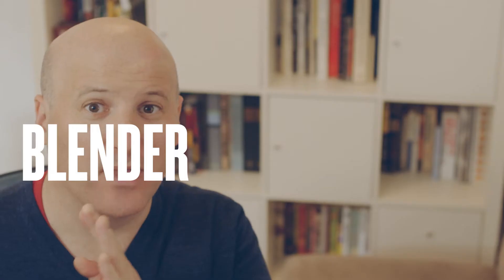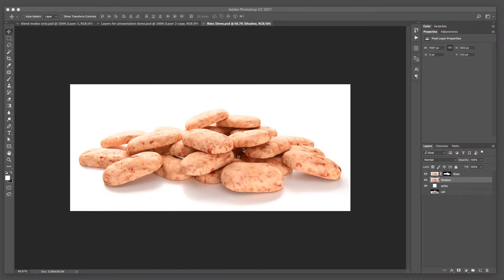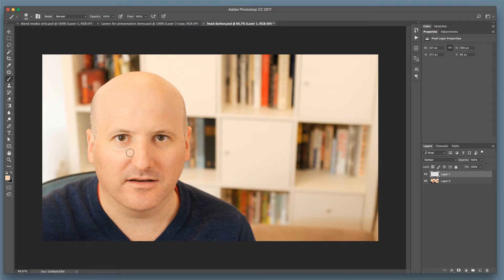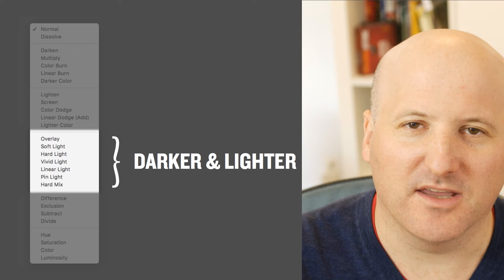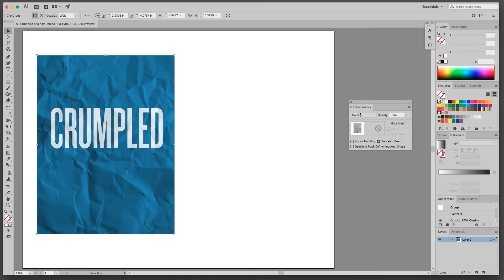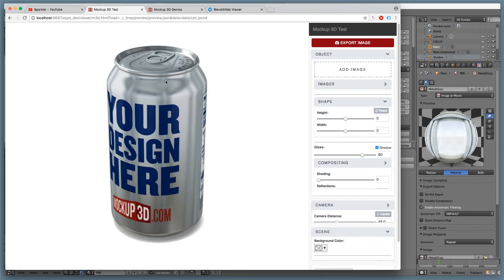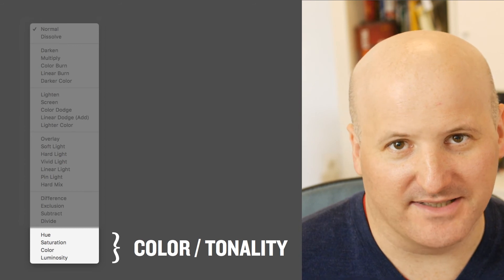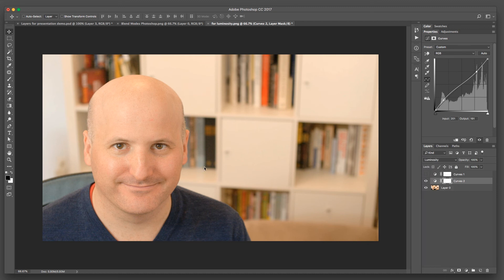Blend Modes – A Practical Guide for Photoshop, Blender, Premiere and Others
A short one, but there's a lot here. Trying a more general design topic that isn't blender specific – should I make more of these?

It's a guide for blend modes – things like "multiply", "screen" and "overlay" – explained with practical examples in Photoshop, Illustrator, Indesign, Premiere, After Effects and Blender.

Check out Mockup3d.com – online 3D mockups for designers – if you haven't already.